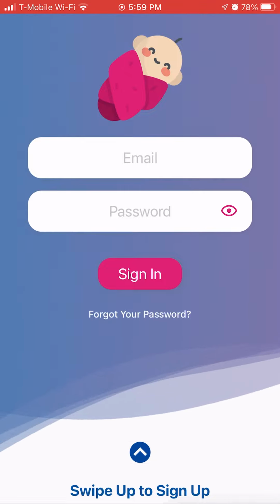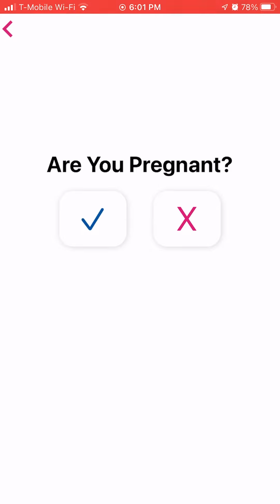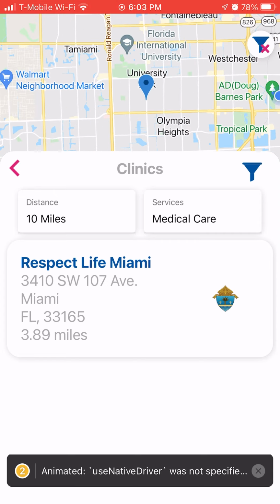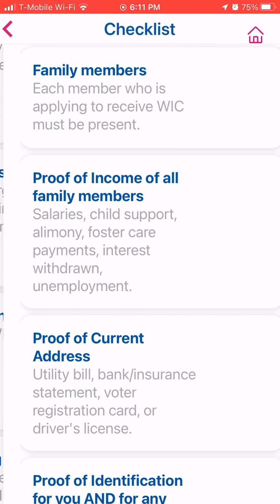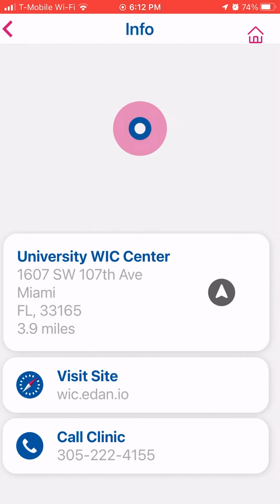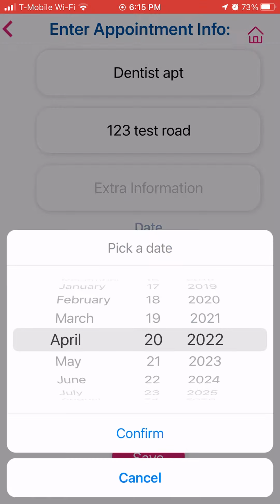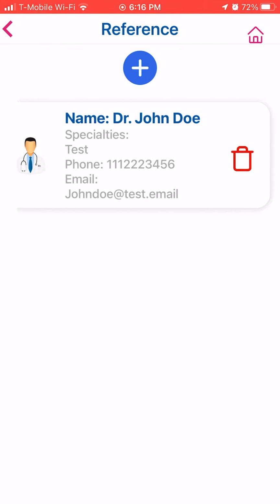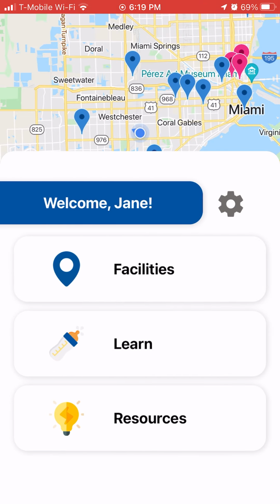FIU SCIS-2022 Spring-NuMom-UserGuide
This video demonstrates how a human actor (likely a new or expectant mother) would interact with the NuMom app, our software solution. This demo goes through the sign-up process, the various sections and features of the app, and the logout/login process.